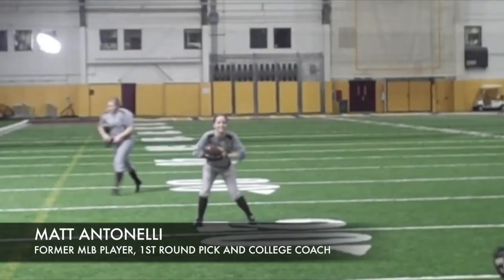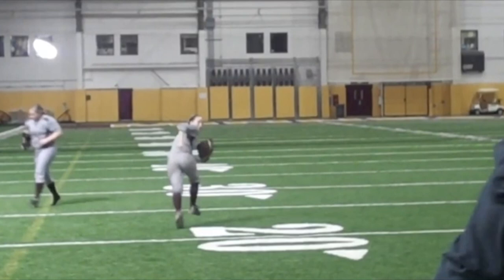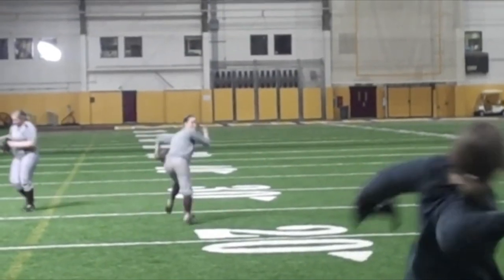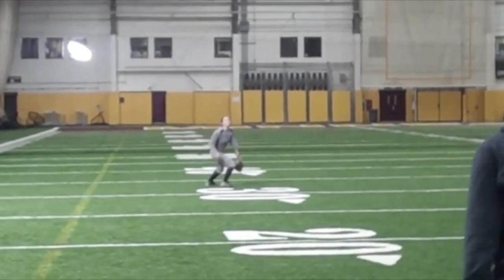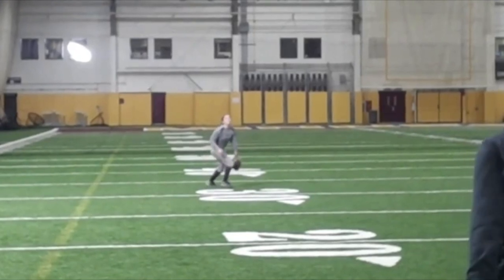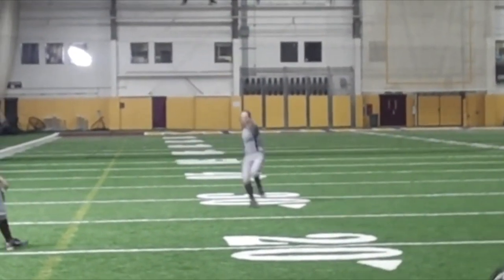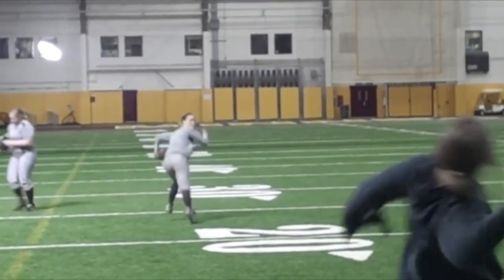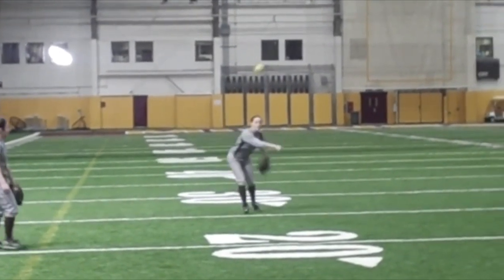Softball Outfield Drills - Overhead Toss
The Inner Game of Tennis: The Mental Side of Peak Performance
Peak: Secrets from the New Science of Expertise
Grit: The Power of Passion and Perseverance